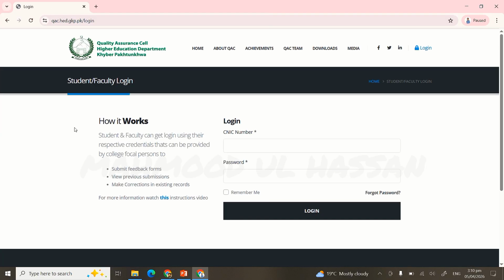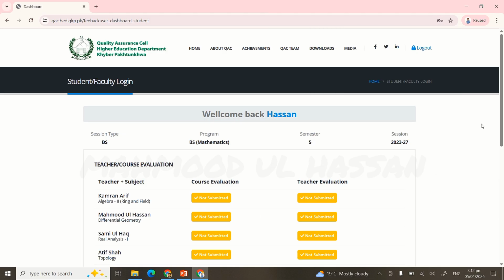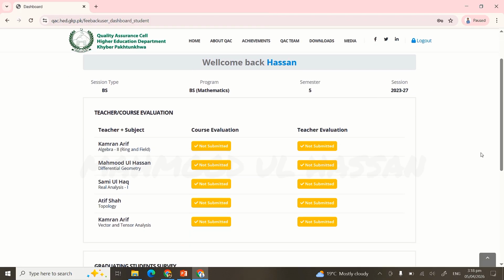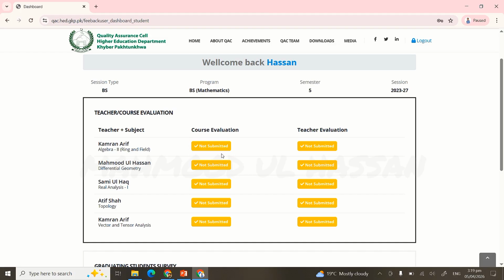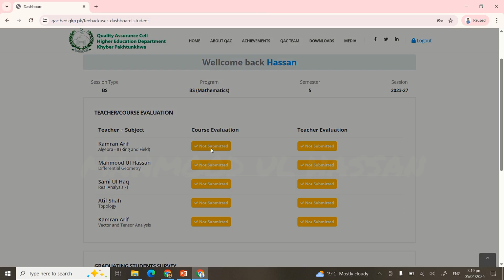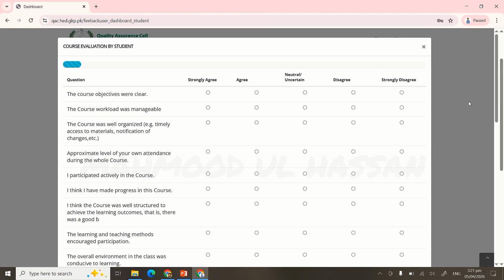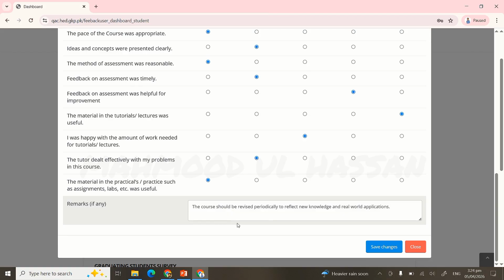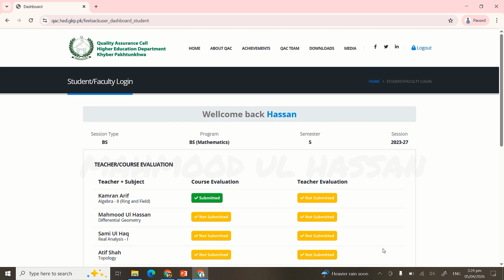How to Submit Course & Teacher Evaluation | QAC Portal Guide | Mahmood Ul Hassan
This video provides a complete step-by-step guide on how to submit your Course Evaluation and Teacher Evaluation through the QAC portal.

You will learn:
How to login using your CNIC and password
How to access your courses
How to fill the evaluation forms correctly
How to submit your evaluation successfully

Please follow all the steps carefully and make sure to complete evaluations for all courses and teachers.

Presented by:
Mahmood Ul Hassan
QEC Focal Person
Government Degree College, Dir Upper